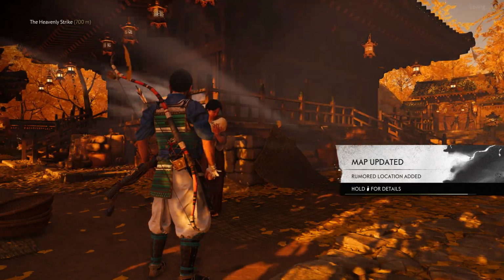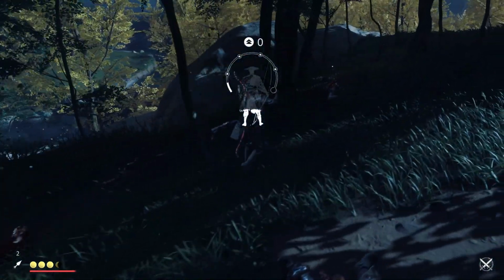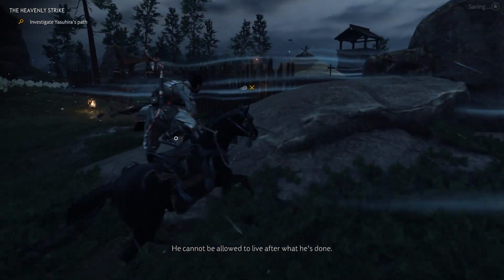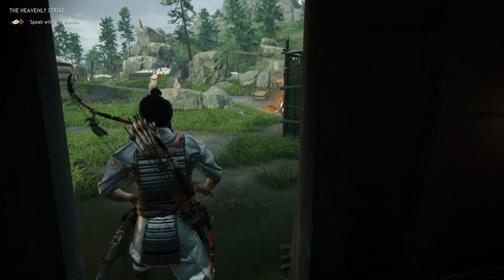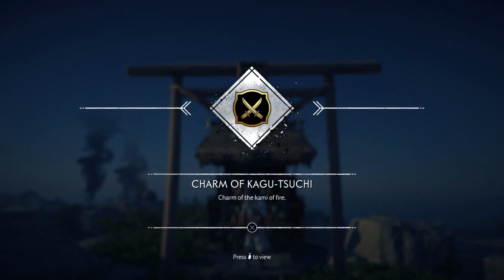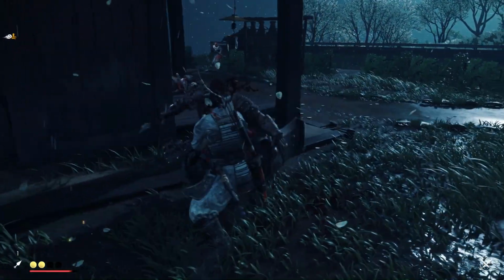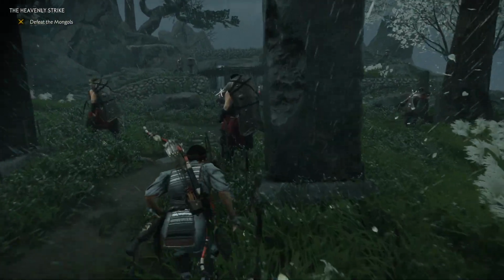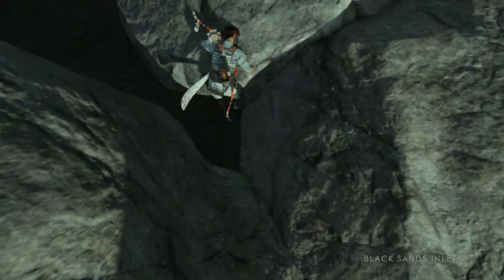Ghost of Tsushima Director's Cut - REAL Walkthrough - [Act 1] - The Heavenly Strike - Pt. 6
Ghost of Tsushima Director's Cut
Difficulty - Lethal
Act 1
Mission -
Mythic Tale - The Heavenly Strike
Camp -
PS5